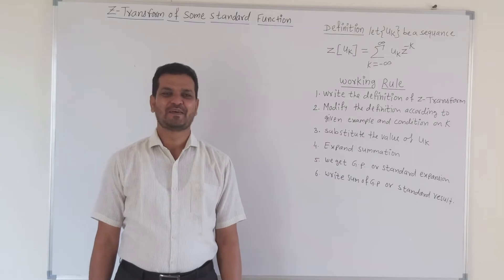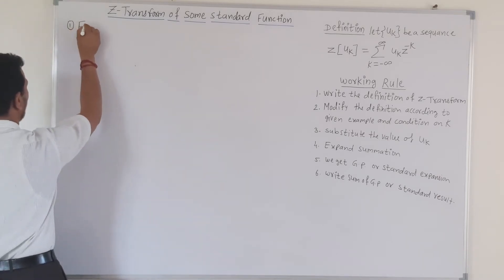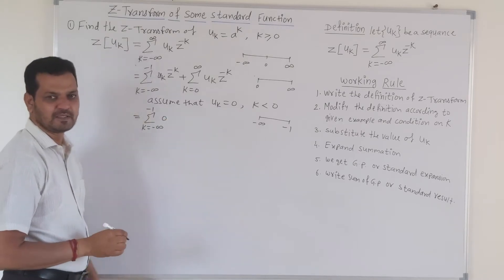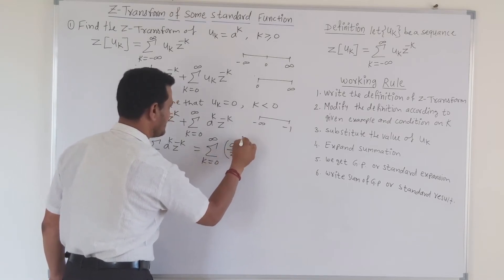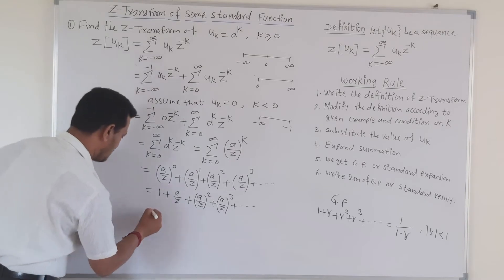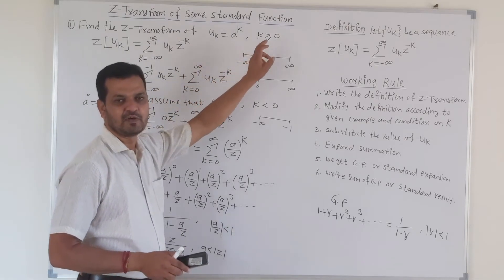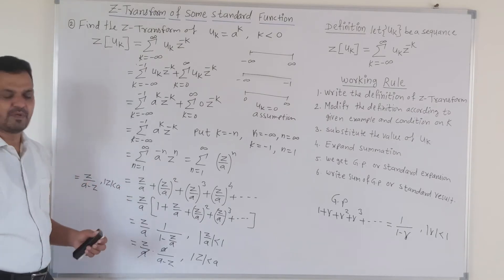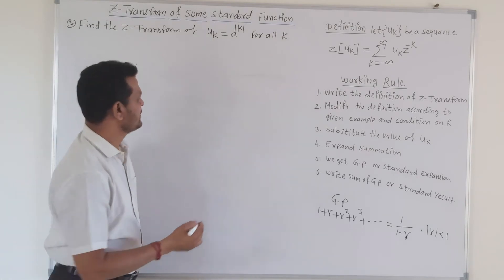Z Transform of Some Standard Functions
Z  Transform
Dr. Navneet Sangle
Applied Mathematics
Engineering Mathematics